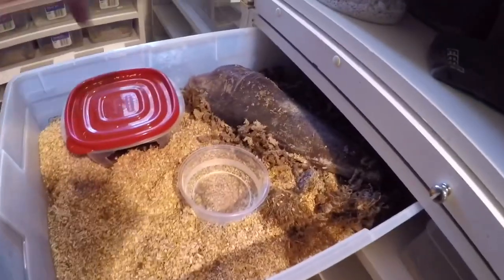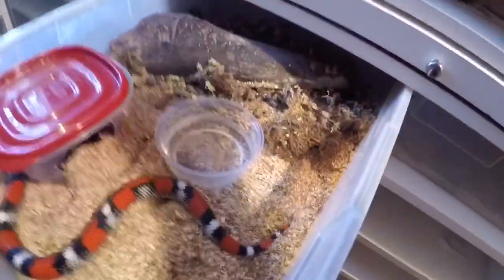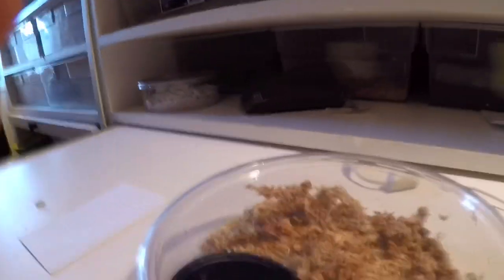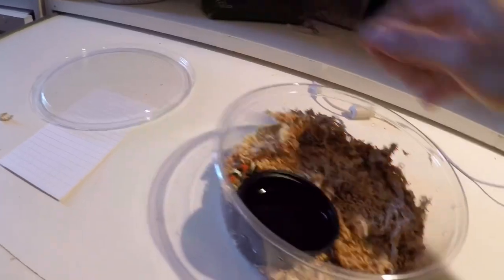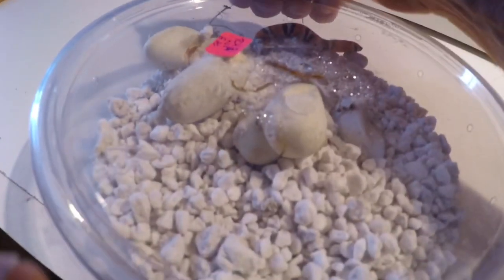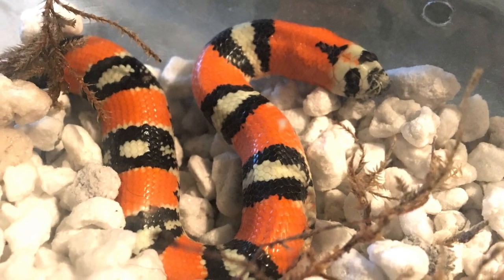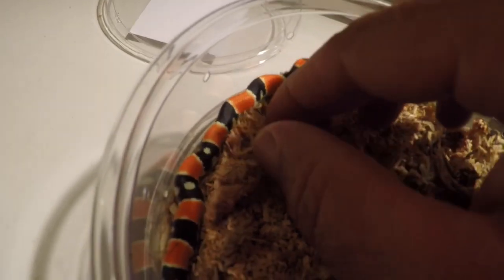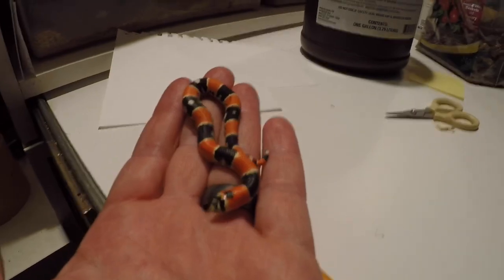Tri-Colored Hognose A-Z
The basics of keeping Tri-Colored Hognose snakes (Lystrophis Pulcher) from baby to adult. Also a look at what could be the beginning of a brand new morph!